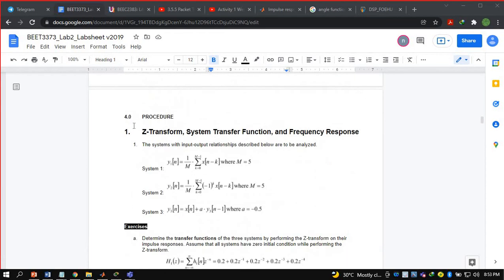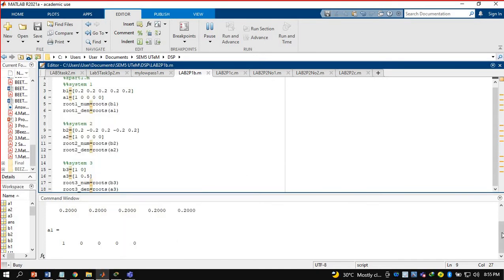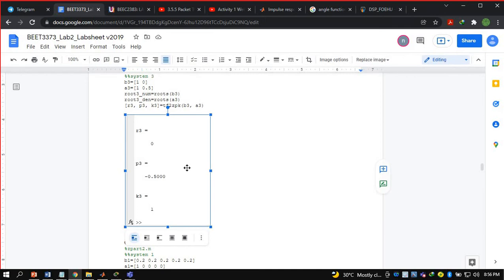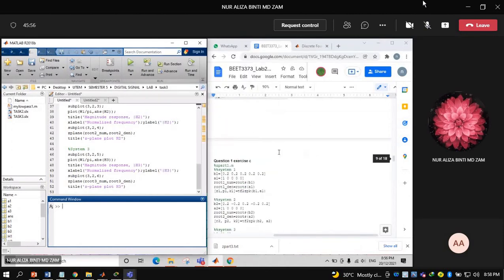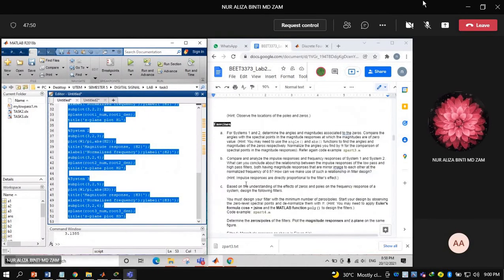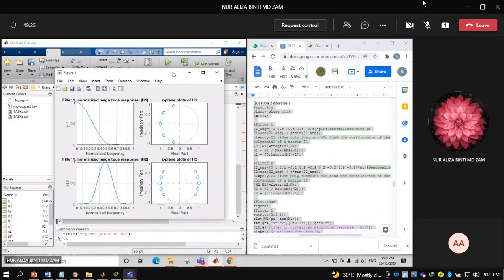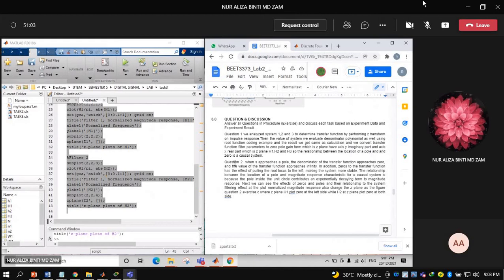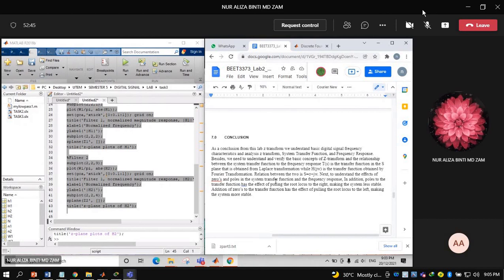BEEZ DSP LAB 2 Z Transform